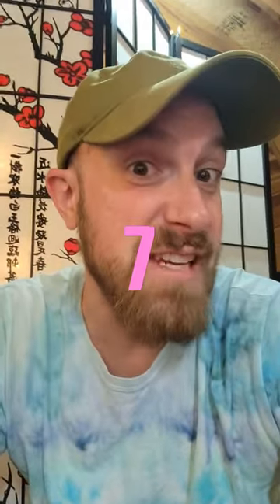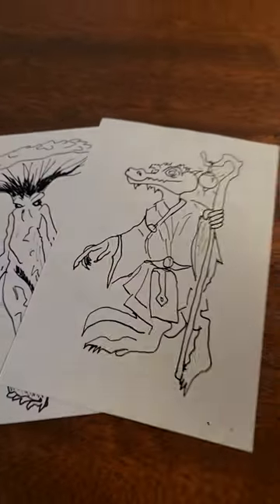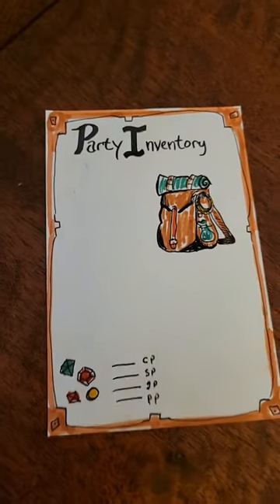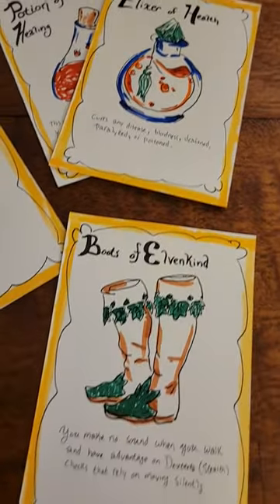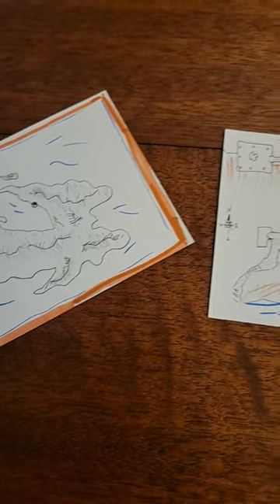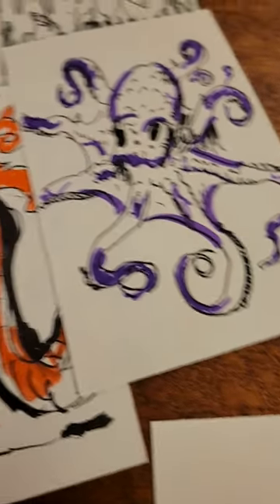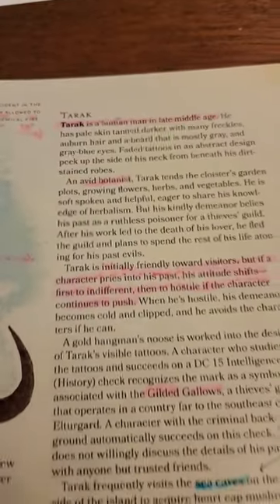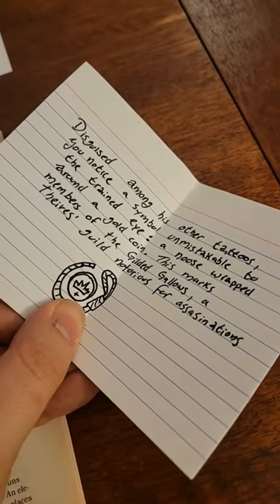7 uses for index cards